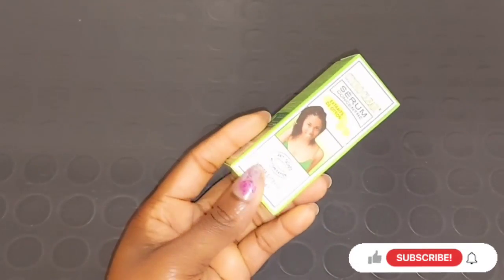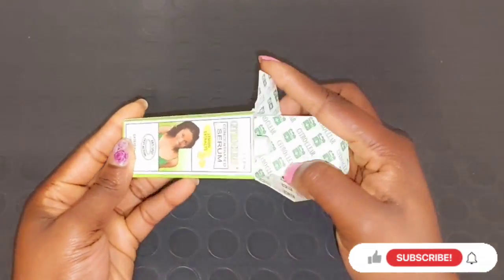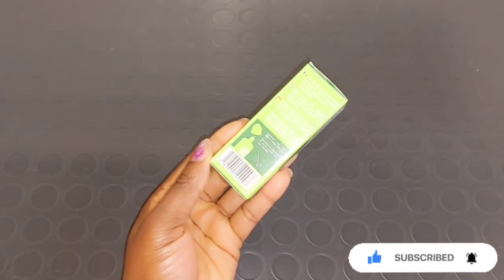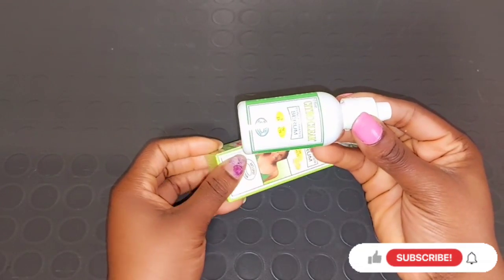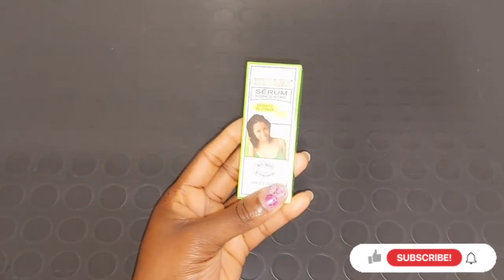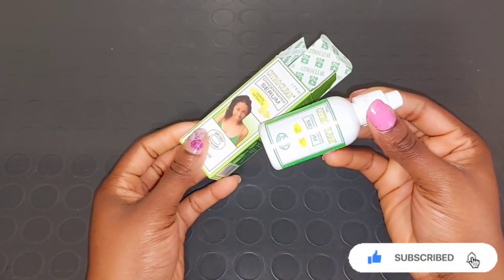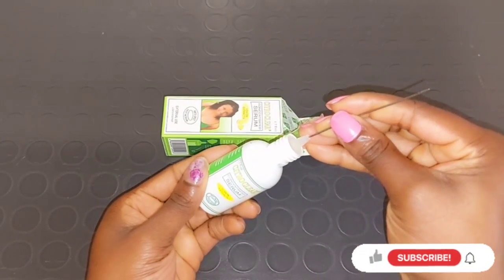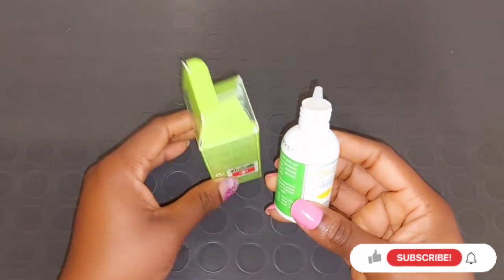How to use citro-clear lemon extract serum to clear dark leg knees, knuckles feet and dark spots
how to use Citro clear lemon extract serum to clear stubborn knuckles knees elbows dark spots pigmentation hi family welcome to another video in todays video I will be do a review on Citro clear lemon extract serum an how to use it to get a brighter glowing skin an getting rid off dark spots dark knuckles knees elbows pimples scars pigmention black Hairs and etc,